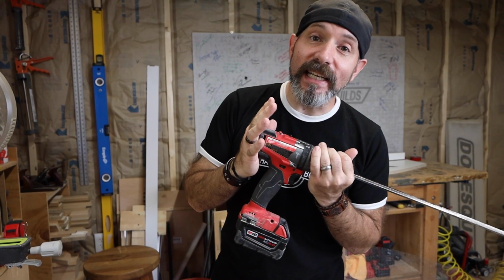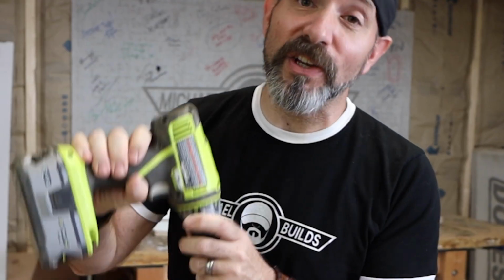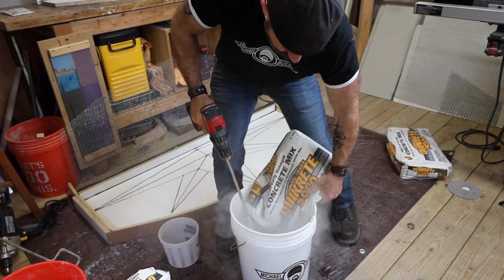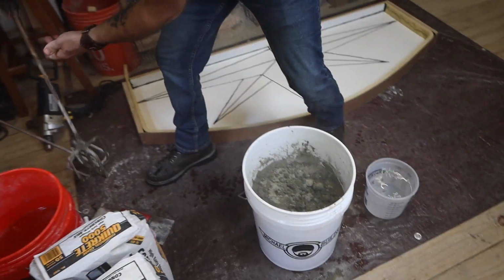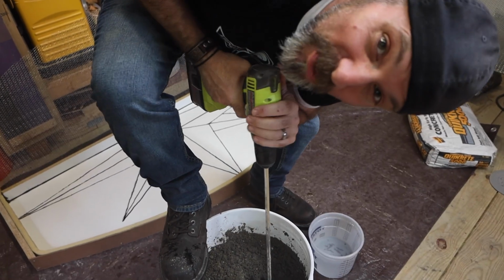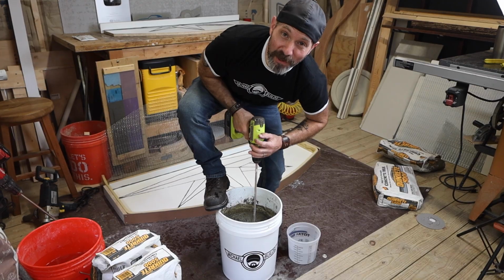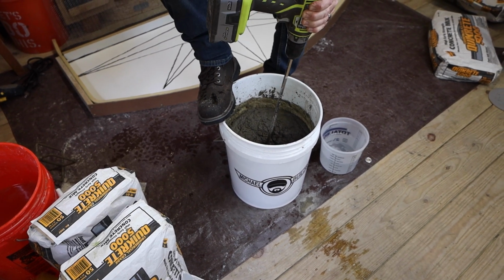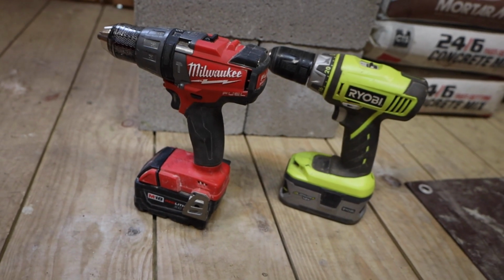Best Drill for Mixing Concrete?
In this video I will talk about how to NOT burn your drill out while mixing concrete. I get comments and emails all the time from viewers that have burnt their drill out while mixing concrete and they don't know why... so they blame me HAHAHA. No excuses now! In this new series I'm calling, "Tips on the Fly!", we'll touch on hot topics like this and show you some cool things along the way.

We are a participant in the Amazon Services LLC Associates Program, an affiliate advertising program designed to provide a means for us to earn advertising fees by linking to Amazon.com and affiliated websites.

PRODUCTS AND TOOLS I USED:
-Concrete Countertop Silicone Edge Form
-STADEA Diamond Polishing Pad Set
-Dust Shroud (Dustless Technologies)
-Grinding Wheel
MARSHALLTOWN TOOLS
-Bucket Scraper
-Finishing Trowel
-55 lb. Mortar Mix
-Flow Control
-Set Control
-Milwakee 18v Drill
-Mixing Paddle

FILMING EQUIPMENT I USE:
Canon EOS R Mirrorless Camera
Macro Lense Tamron 70-300mm
Rode mic
Camera iPhone 8
iPhone Lens kit
Editing software: Adobe Premiere Pro CC
Gimbal DJI Mobile 2